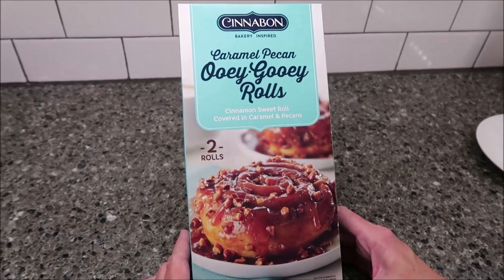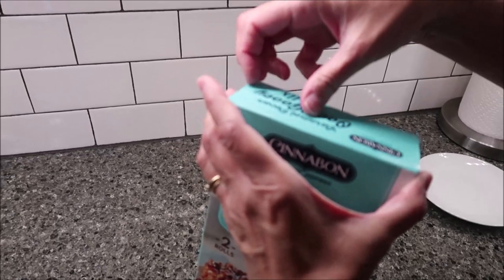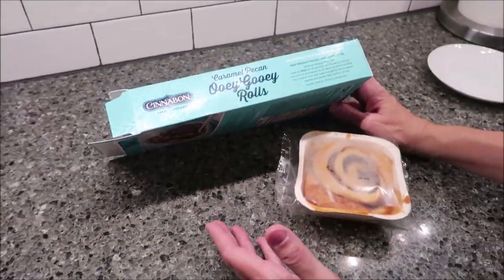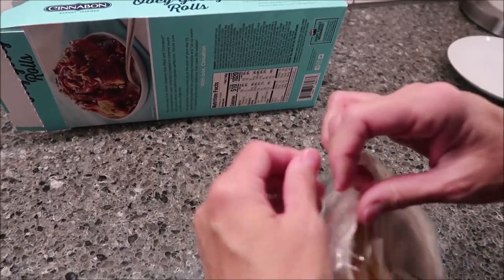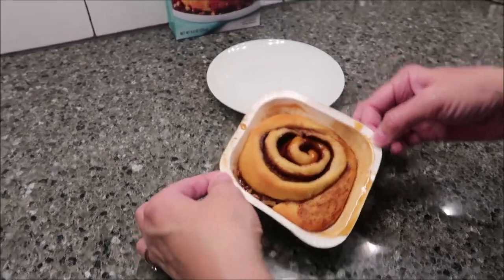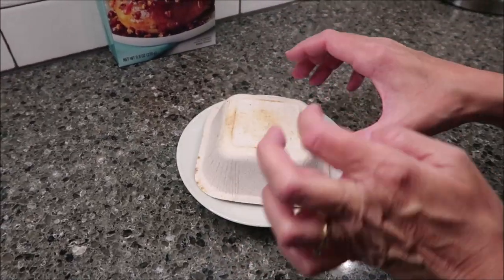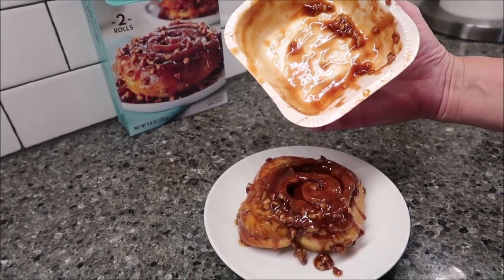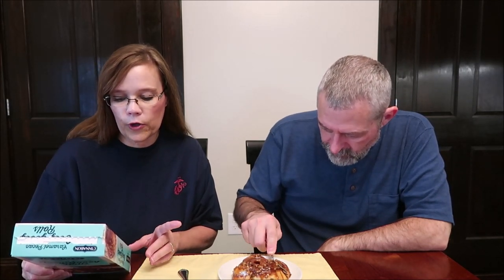Cinnabon Bakery Inspired: Caramel Pecan Ooey Gooey Rolls Review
This is a taste test/review of the Cinnabon Bakery Inspired Caramel Pecan Ooey Gooey Rolls. They are cinnamon sweet roll covered in caramel and pecans. They were $4.83 at Walmart. 1 roll (140g) = 510 calories